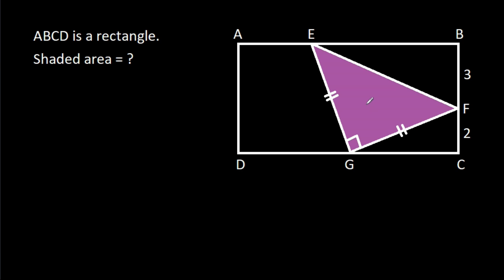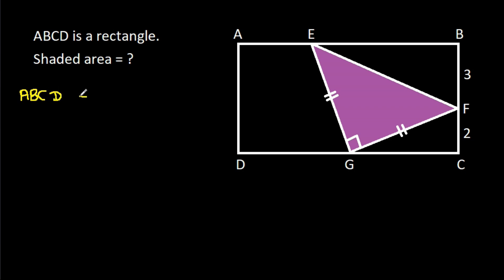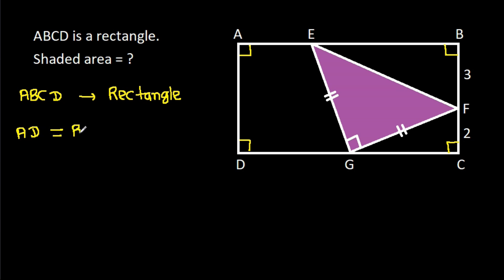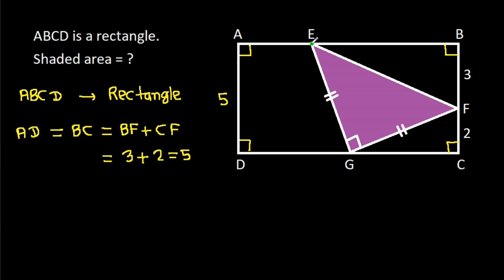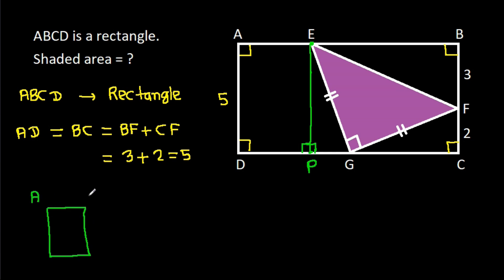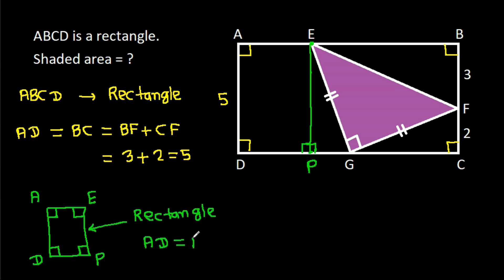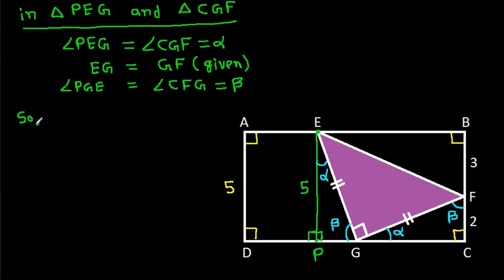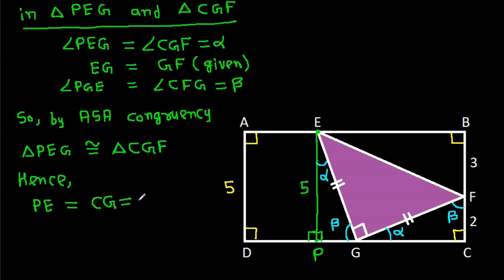Chinese College Test Problem | You should be able to solve this!